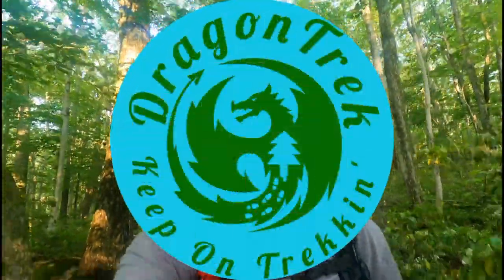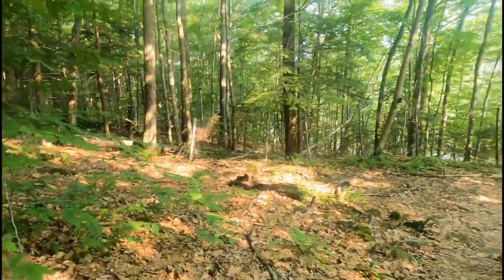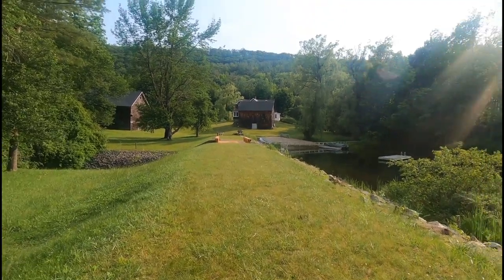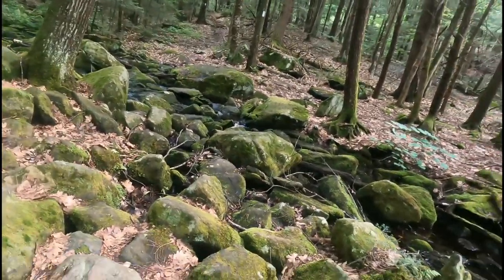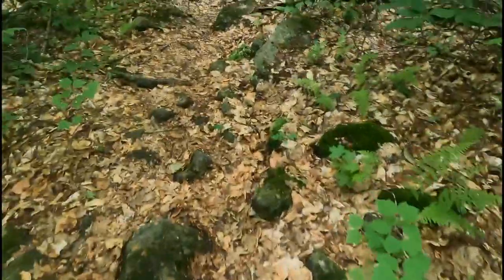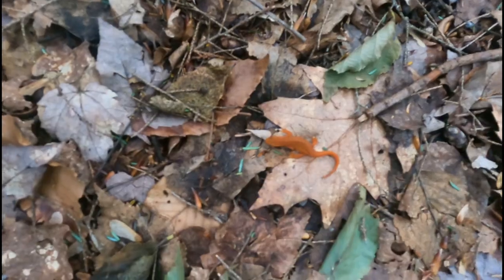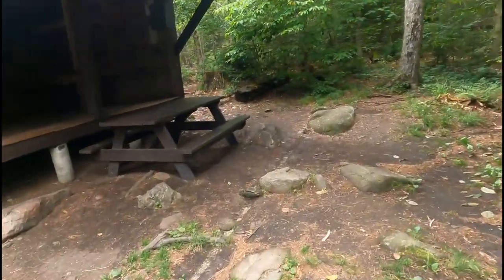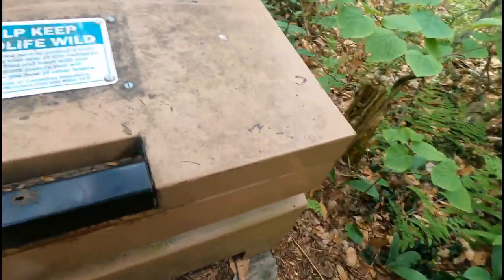Becket Mountain. Extra Credit. [Appalachian Trail Thru-hike 2023]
Not scheduling videos for release on  Sundays.

Day B16
17 June
Upper Goose Pond Cabin - October .Mountain Shelter
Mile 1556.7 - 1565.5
8.8 miles

Follow along as I hike all 2,198 miles of the Appalachian Trail from Georgia to Maine. I am excited to document and share my journey with you as I post daily vlogs from the trail!

GEAR FOR THE THRU-HIKE

Sleeping Pad

Socks: Icebreaker Male Medium Crew Jet Heather
Socks: Smartwool Male City Slicker Black
Trail Runners
Hiking Pants: No longer available for sale. That’s what you get when your adventure is delayed for three years after you buy your gear!
Puffy Jacket
Rain Jacket (older model?)
Rain Pants (older model?)
Gloves:
Rain Gloves
Winter Mitts: KOMBI Men’s Original Mitts Dark Denim Melange
Sleep Pants (probably an older model)
Sleep Shirt (older model)
Sunglasses:
Camp Shoes (older model)

FOOD & WATER
Water Bottle
Food Bag (older model)
Spoon: Optiums Titanium Long Spoon with polished bowl
Kitchen Rag: Bandana (blue)
Bear Hang Cord
Knife (but with the leather sheath)

ELECTRONICS & MISCALLANEOUS
Charging Block: Hyperjuice 100W GaN Wall Charger 2xUSB-C/2xUSB3.0
Power Bank: Anker PowerCore Speed 20000 PD Power Bank
Camera: Go Pro 9 Black
Tripod:
Trekking Poles
Carabiners (various colors)